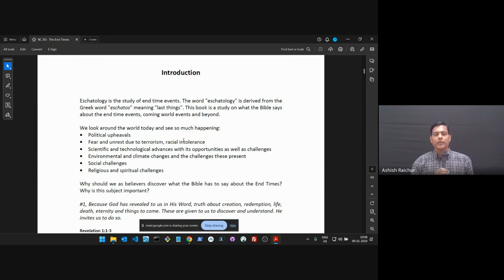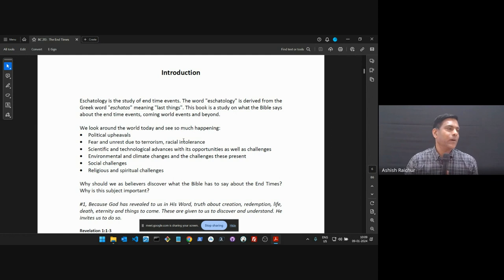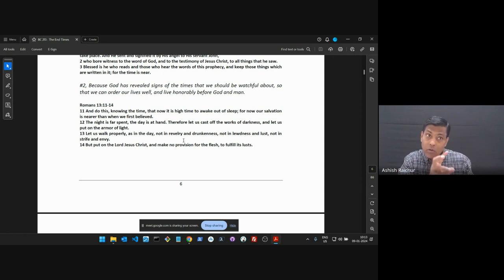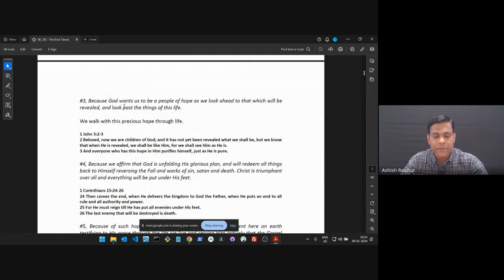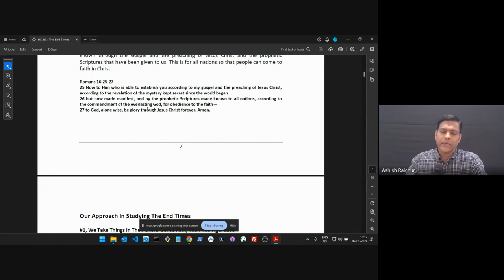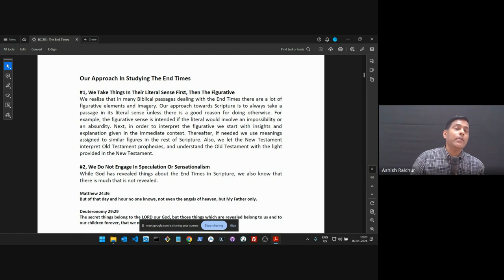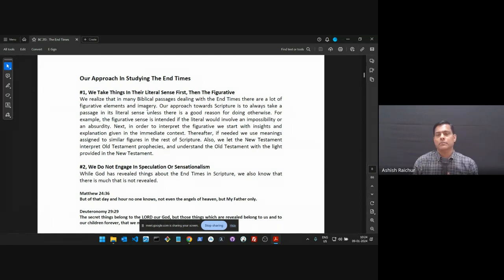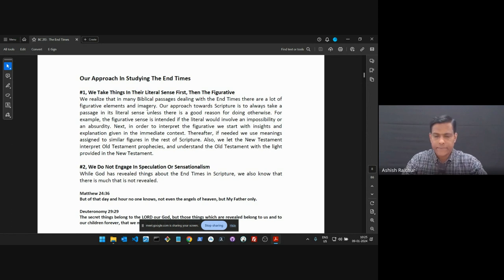The End Times (Eschatology) | Lecture 1: BC213-TET-20240109